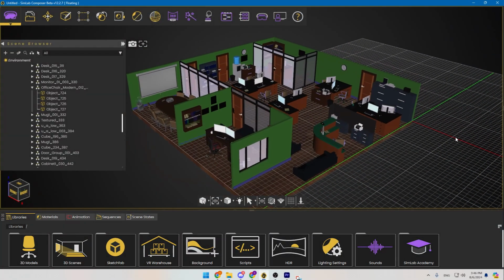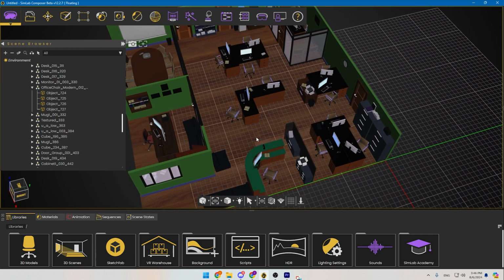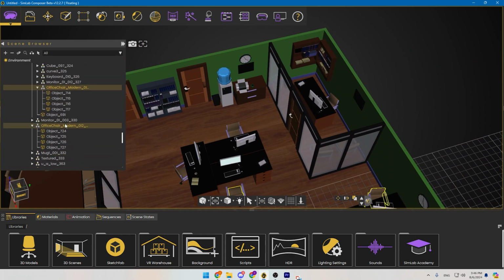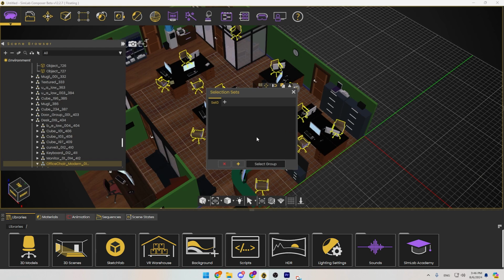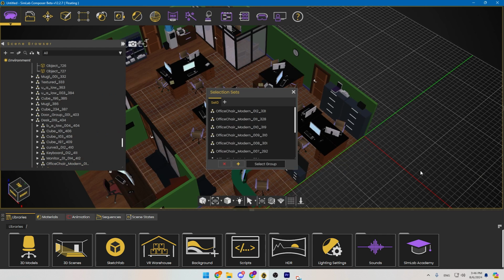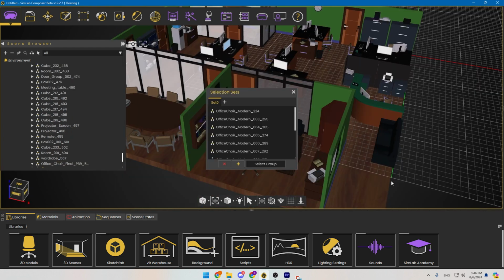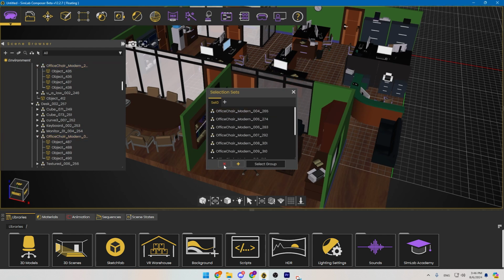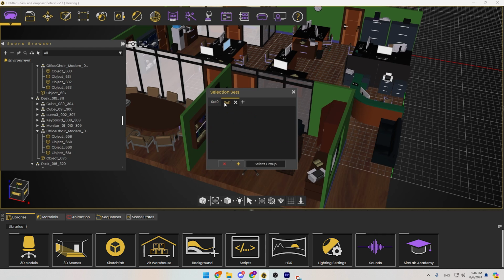Selection Sets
Learn how to use Selection Sets in SimLab Composer to efficiently manage your scene. This feature allows you to group multiple objects into a set without affecting the object tree or hierarchies. Once a set is created, you can select all objects in the set with a single click, making scene management faster and more organized.

Ideal for complex VR scenes, this feature helps streamline workflows and improve productivity when working with multiple objects.

Creating Selection Sets for multiple objects
Adding objects to a set without altering object hierarchies
Quickly selecting all objects in a set with one click
Best practices for efficient scene management in VR experiences

🔗 Useful Links

📤 Share with colleagues designing interactive VR scenes or simulations